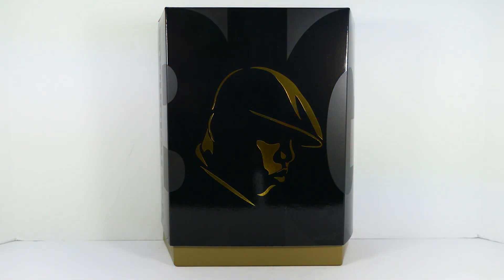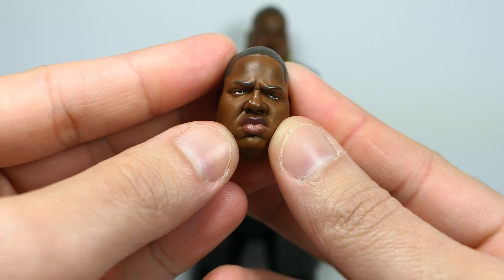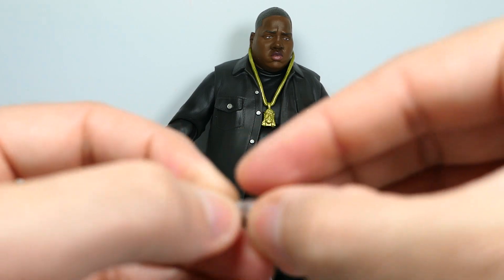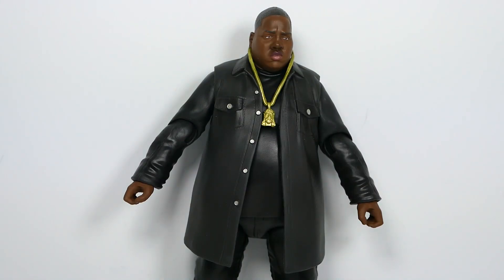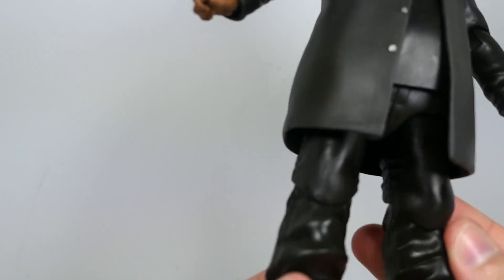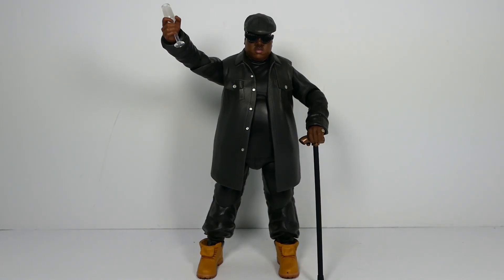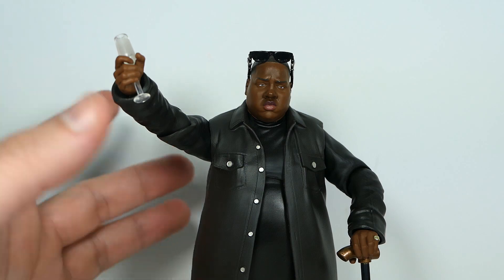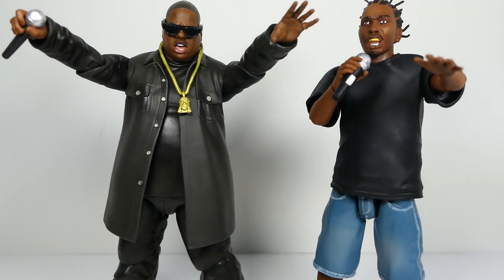Super7 Ultimates The Notorious B.I.G. 7 Inch Action Figure Review (Biggie Smalls)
Hey guys! Today we're taking a look at the Super7 Ultimates The Notorious B.I.G. aka Biggie Smalls 7 inch figure!